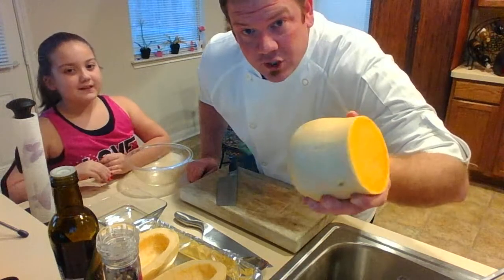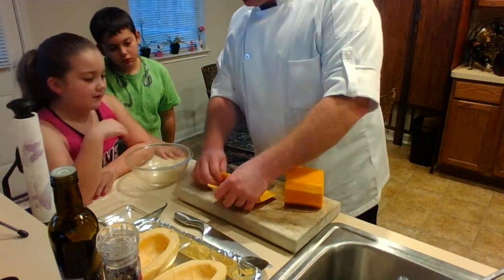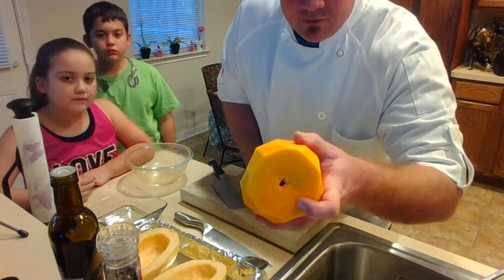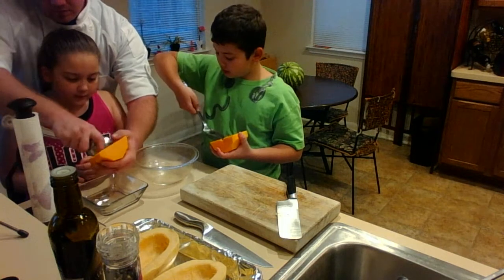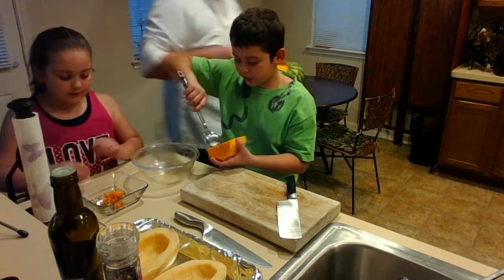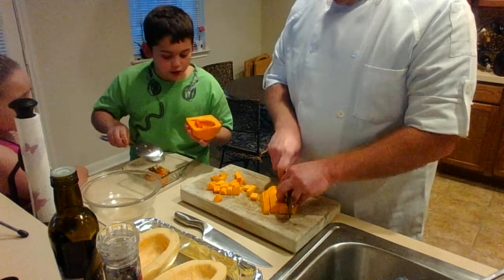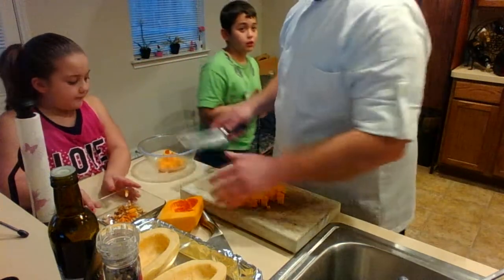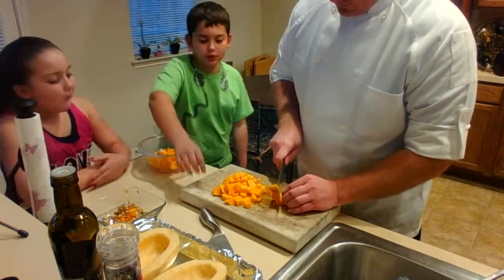WIN 20141004 191805